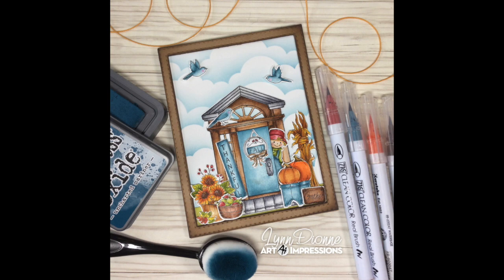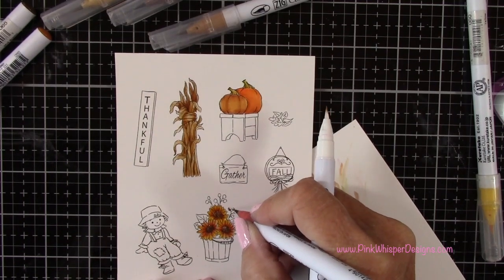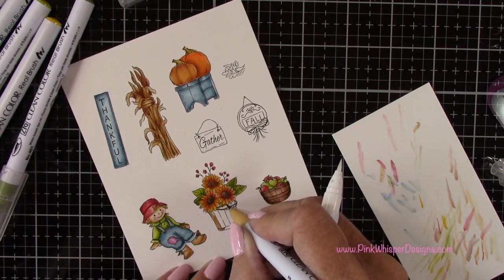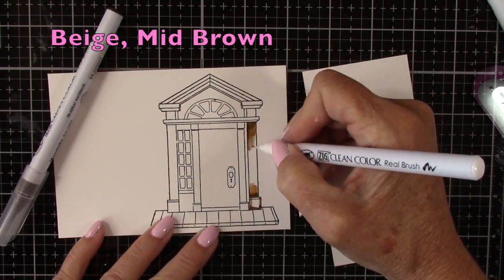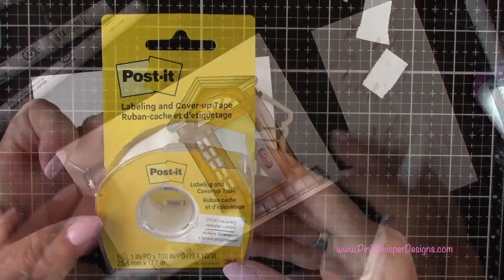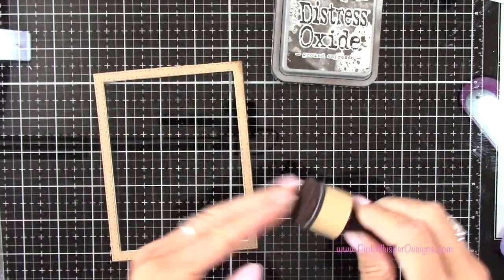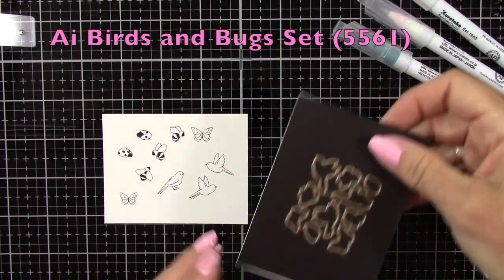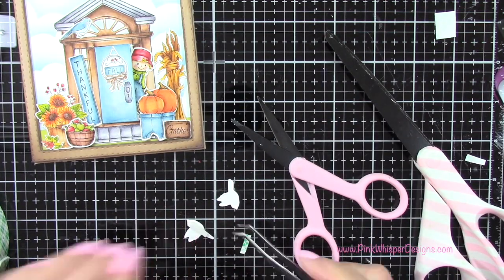Art Impressions - New Release - Front Porch Harvest Door Card!!!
As I mention in the video...here are a few other videos using the Ai Front Porch Sets that you may be interested in checking out:

All of the supplies used in todays video are listed below. Click the products below to make a purchase.

Art Impressions Front Porch Harvest (5492)

Art Impressions Front Porch Set (5512)

Post-It Labeling and Cover-up Tape (1″x700″)

Lawn Fawn Cardstock 100lb - Paper Bag

Lawn Fawn Cloudy Stencil

Tim Holtz Distress Oxide Ink Pad - Uncharted Mariner

Tim Holtz Distress Oxide Ink Pad - Ground Espresso

Tim Holtz Distress Oxide Ink Pad - Peeled Paint

Tim Holtz Foam Applicator Tool

Hero Arts Blending Brush

Zig Clean Color Real Brush Pens - Color Set A - 30 (pcs)

MISTI Mini